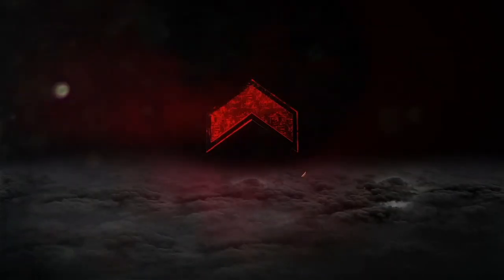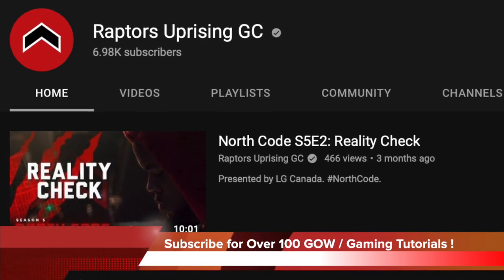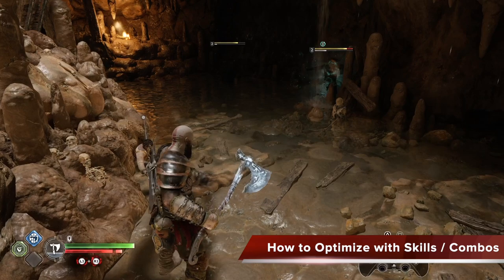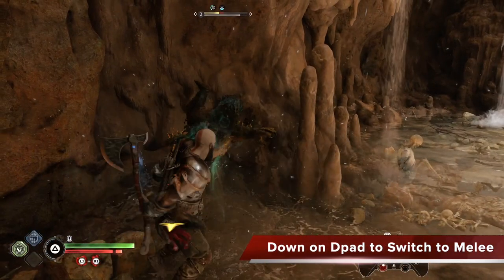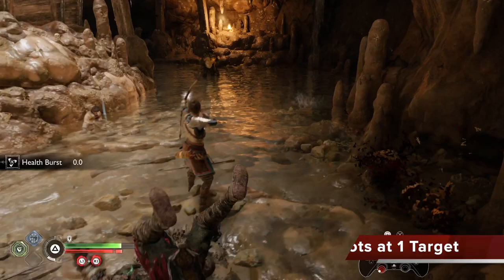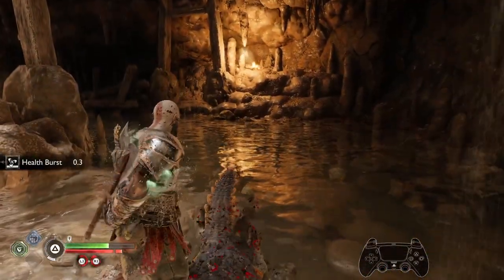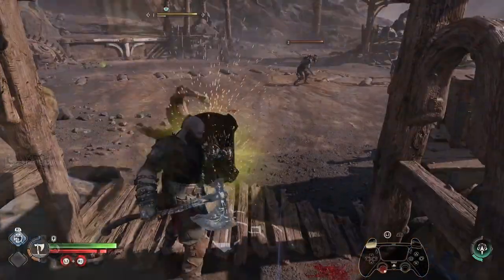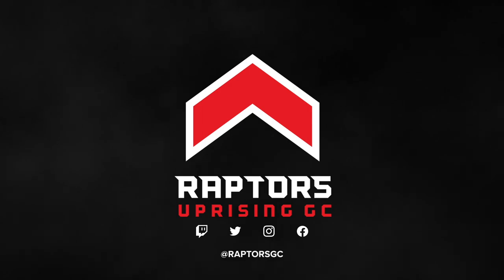Best Build in God of War Ragnarok How to Get Best Armour : Insane Stun Damage Build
God of War Ragnarok Best Builds + Best Armour